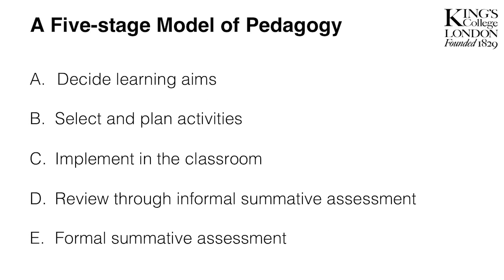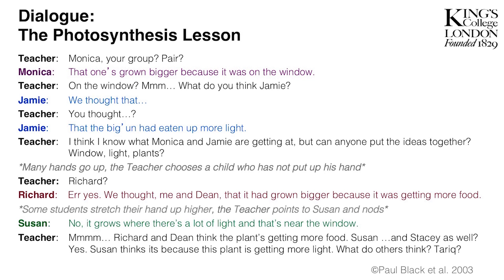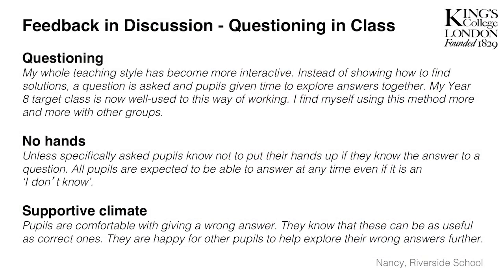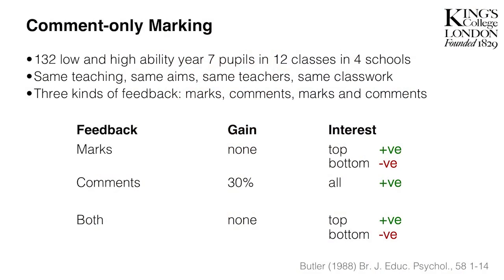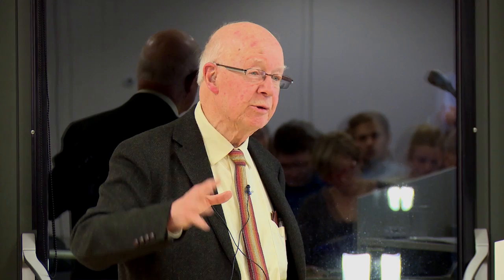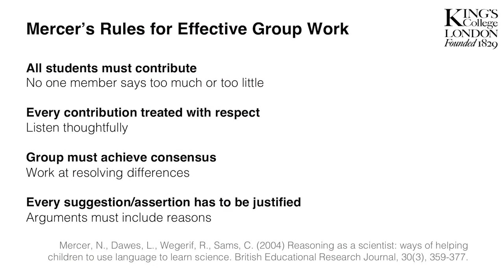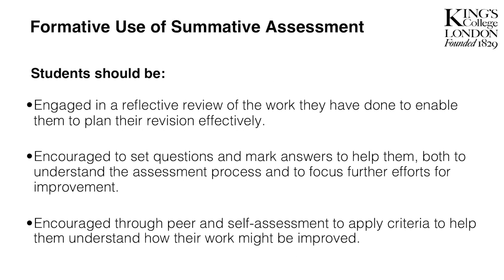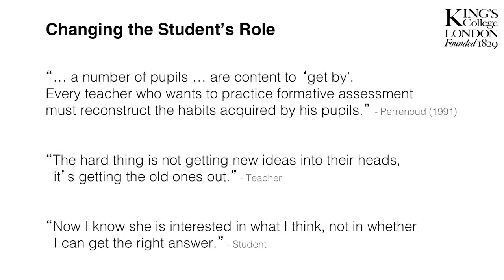Pedagogy, Learning and Assessment Practices | Prof. Paul Black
Prof. Paul Black, King's College London
Emeritus Professor of Science Education
Keynote Lecture
Pedagogy, Learning and Assessment Practices
Commons, Bath Spa University